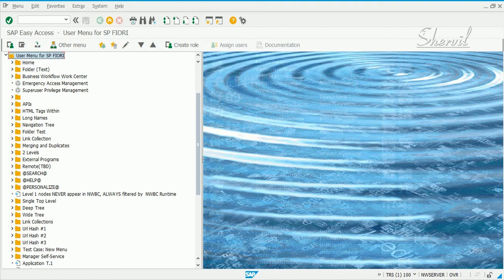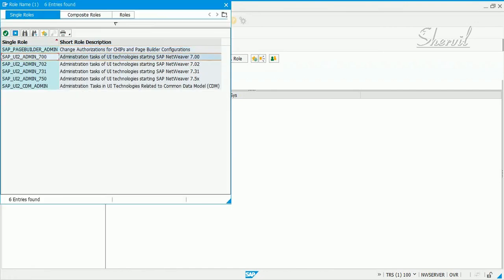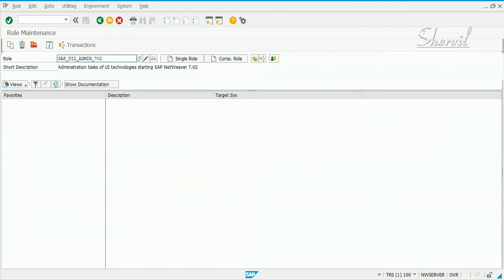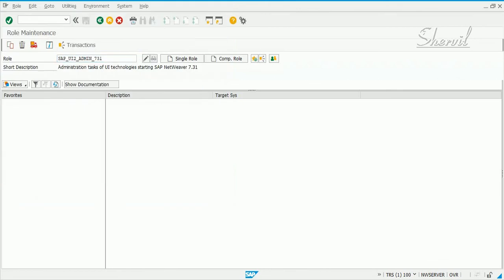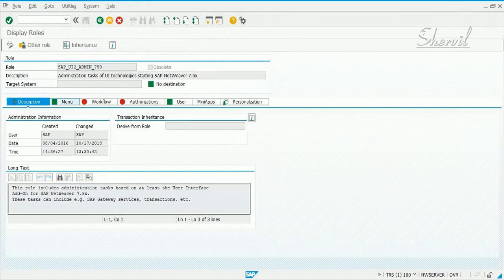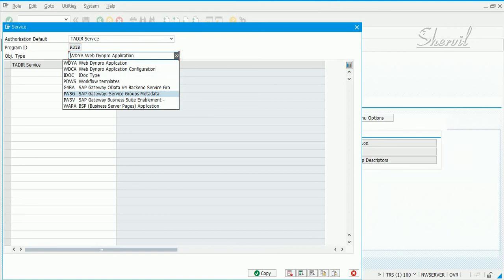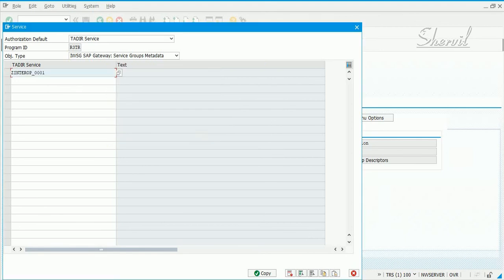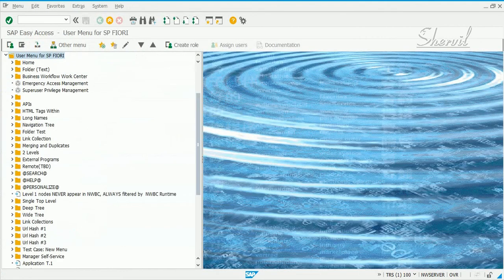15 FIORI CONFIGURATION - CREATING FIORI ADMINISTRATOR ROLE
CREATING FIORI ADMINISTRATOR ROLE